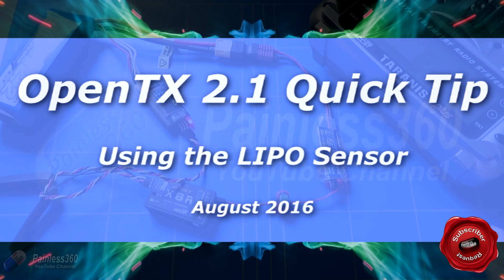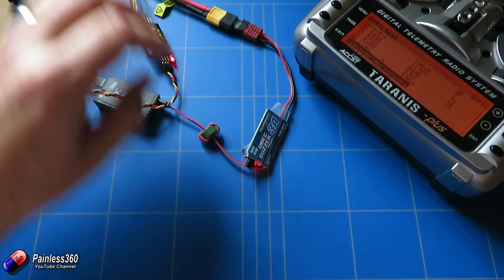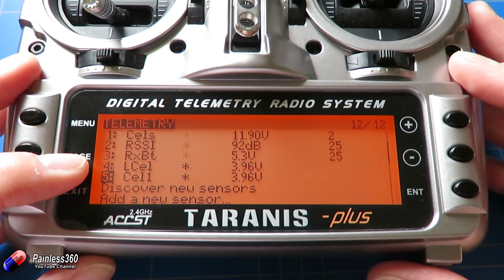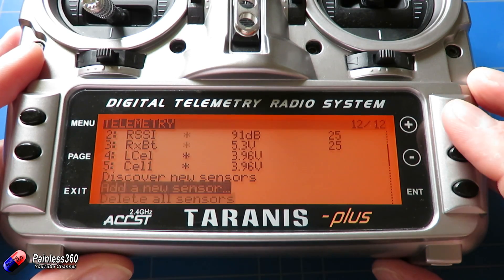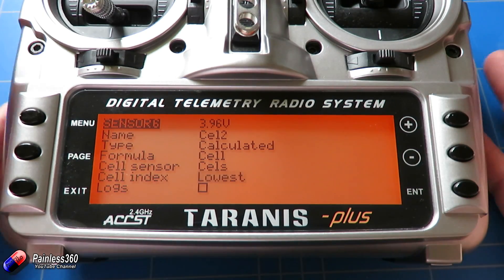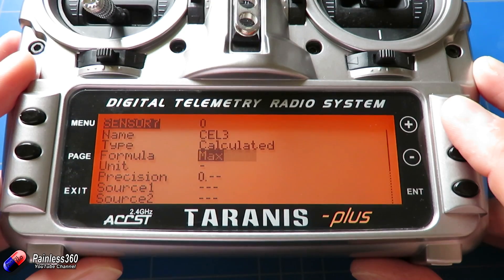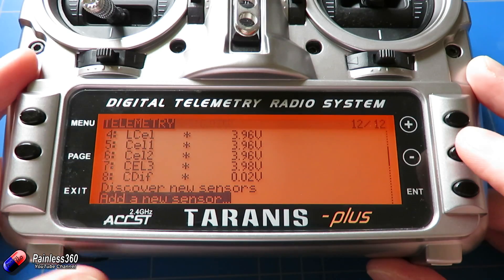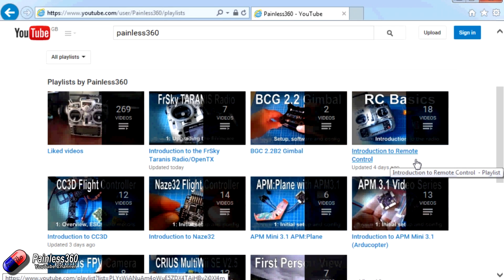OpenTX 2.1 Quick Tips: Using the FrSky LIPO Voltage Sensor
Happy flying!